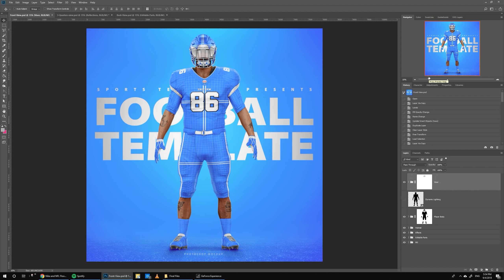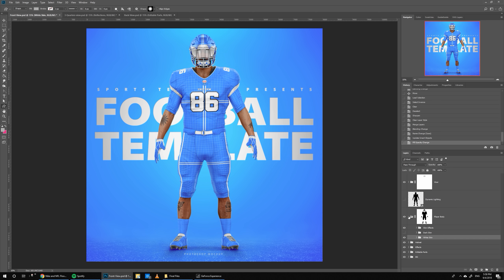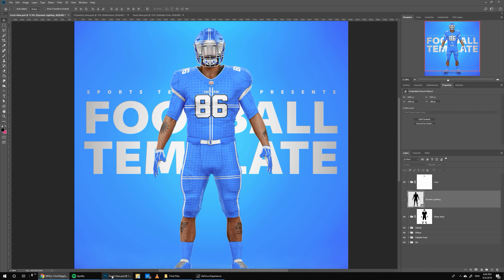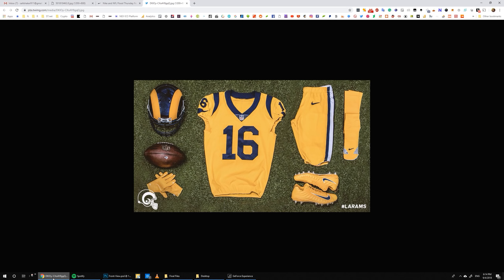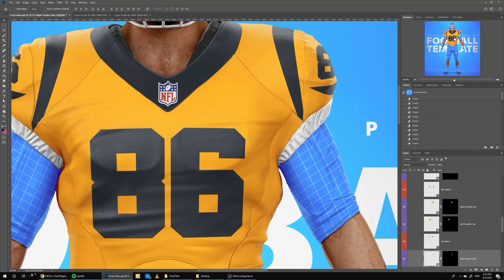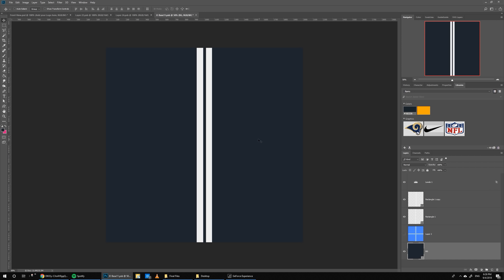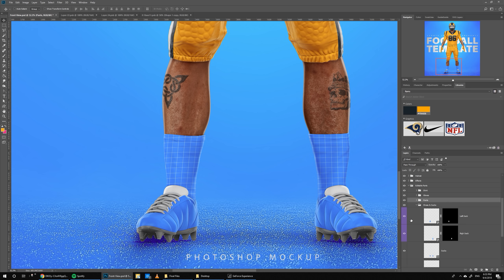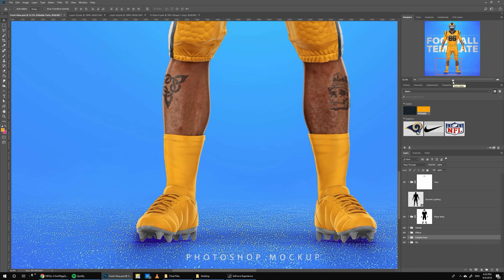Football uniform Template mockup | Color Rush Tutorial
this is a tutorial to show you how to use Our most detailed and feature packed template yet, This is the best photoshop template for any football uniform builder on the internet "we already looked and nothing compares" Show off your Football uniform concepts and designs using this Realistic photoshop mockup featuring dynamic lighting, possibility to add a body and change its skin color, editable Reflections, & Shadows as well as One-Click-Logo integration.